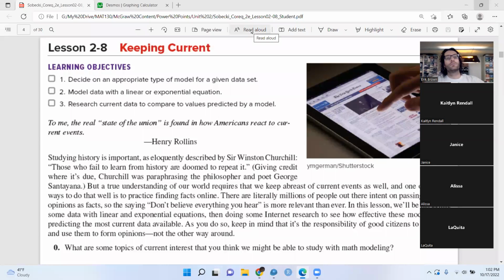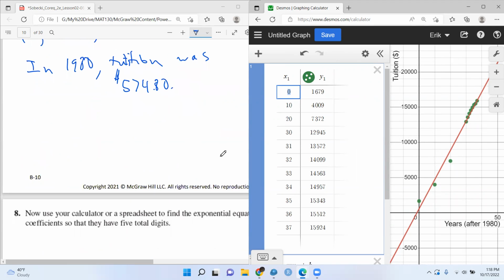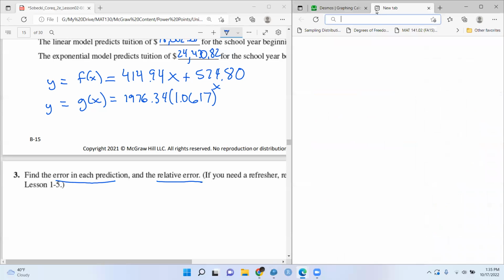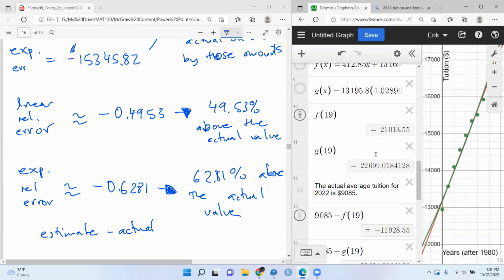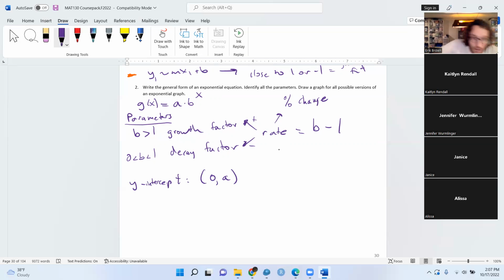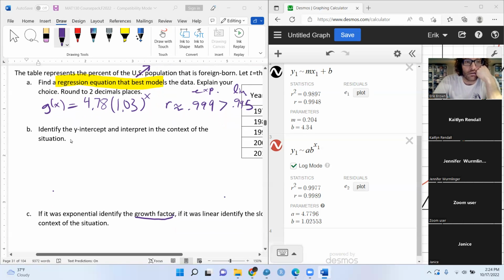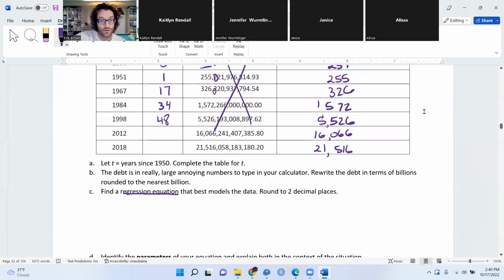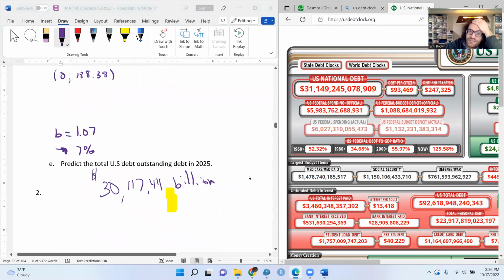10/17 (Section 2.8)